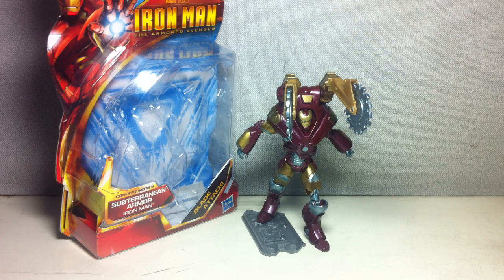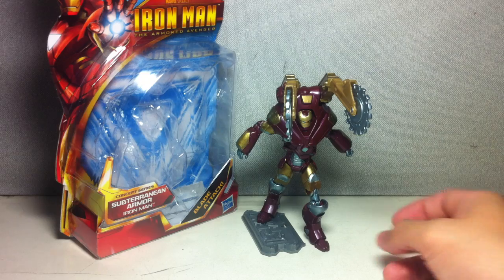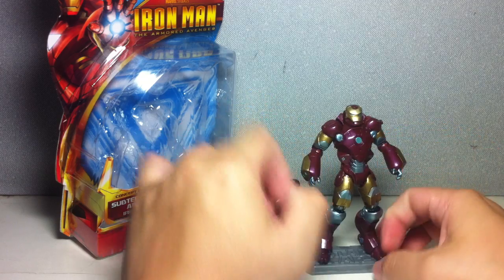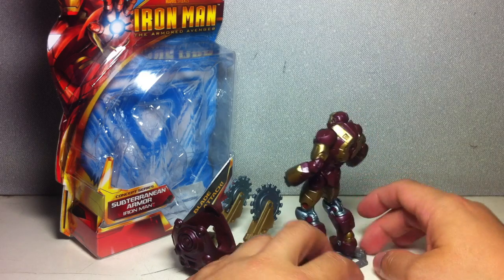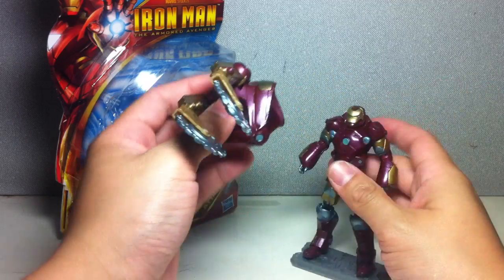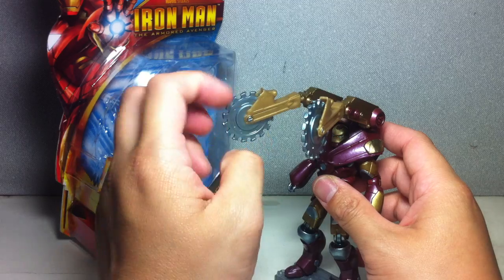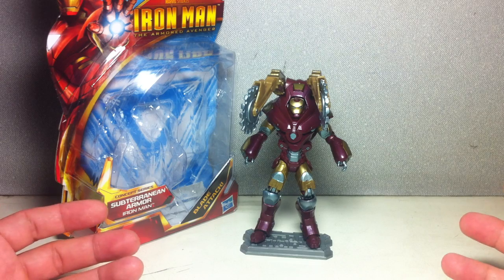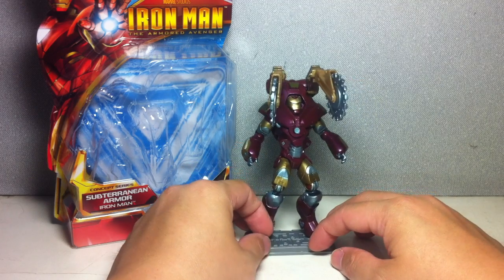Iron Man Armored Avenger Subterranean Armor Iron Man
the extra plastic alone on this redeco easily warrants a purchase.  check out the review and see if this is more a jungle armor or earth digging armor